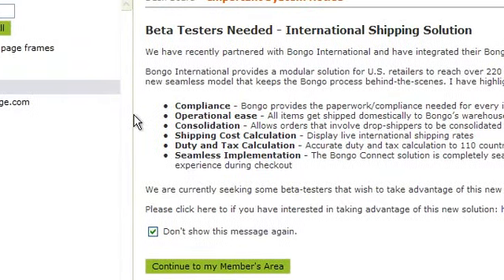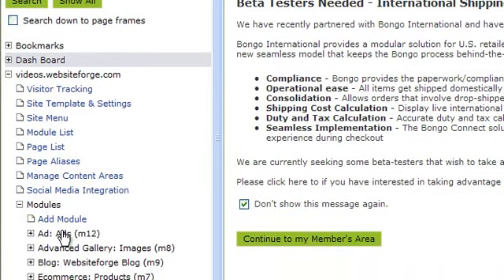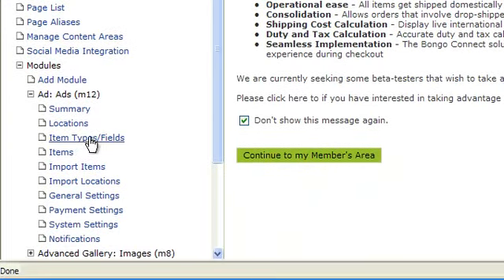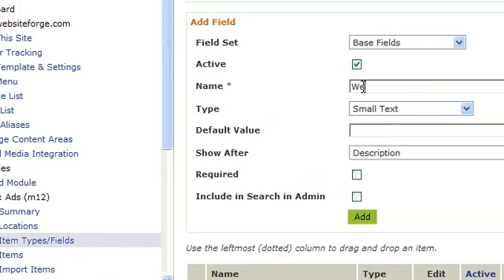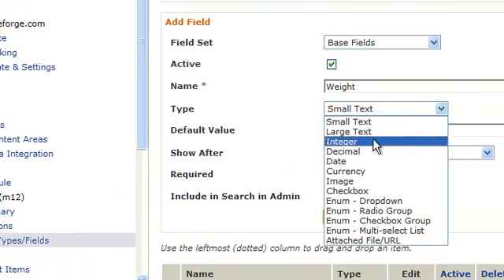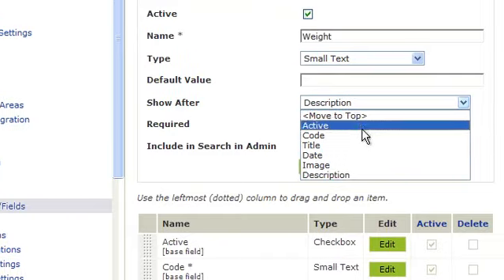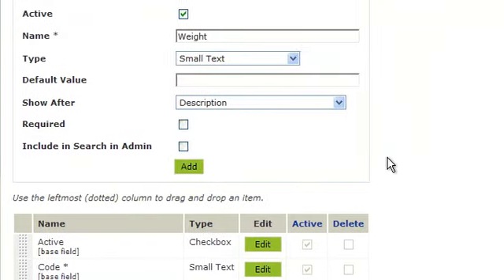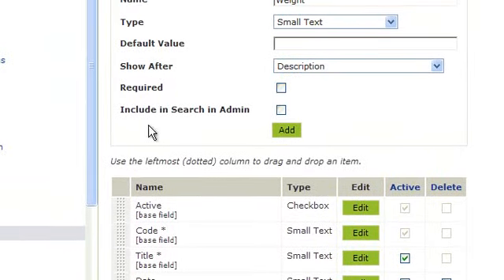Ad Module Add Weight Field - Websiteforge Ecommerce Website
This video will show you how to add a weight field to your items listed in your ad module.